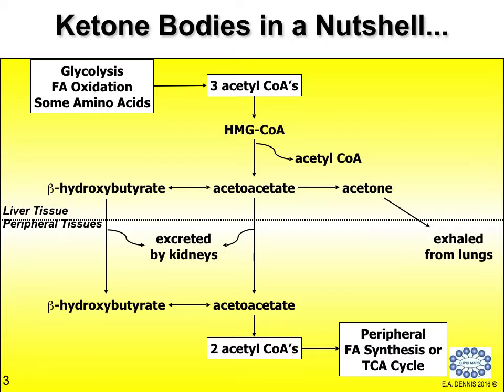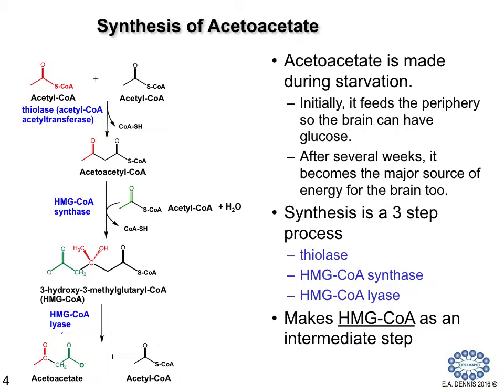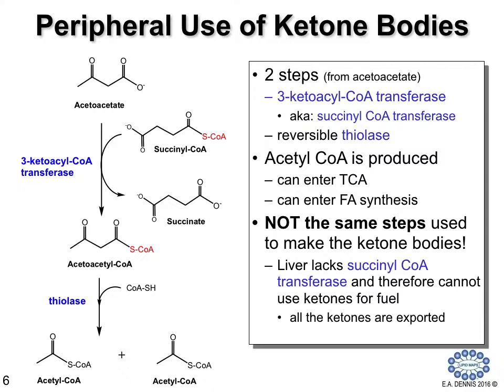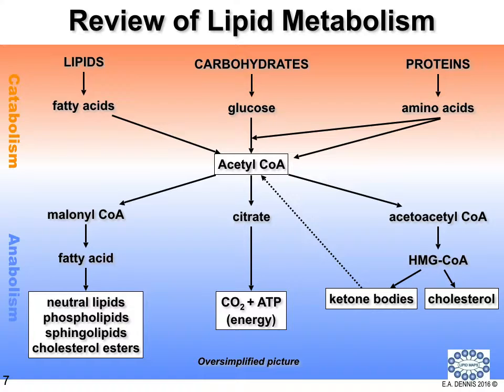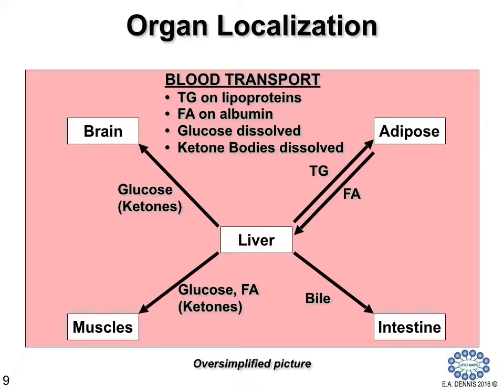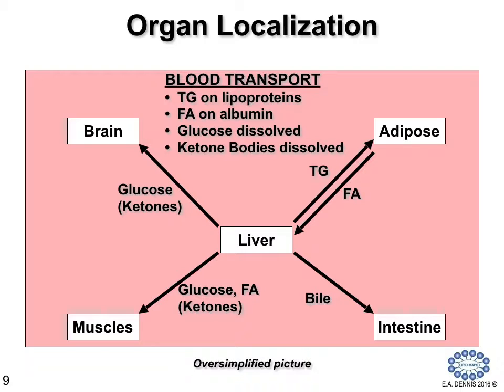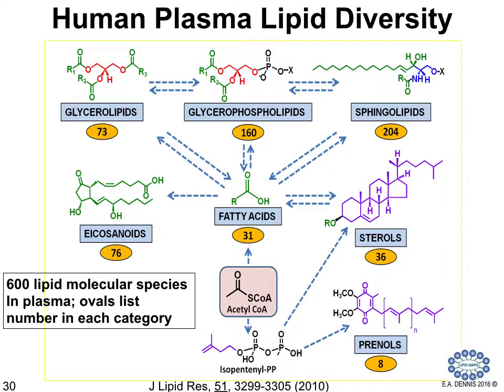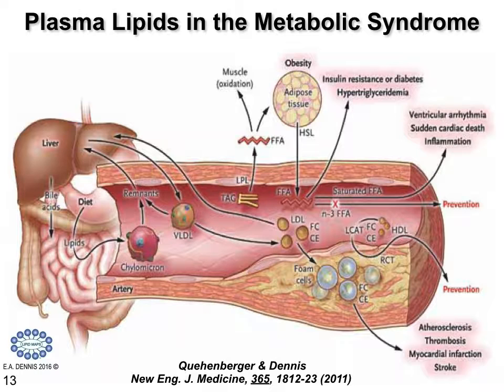ERM1 LIPIDOMICS LEC 5B PODCAST Specialized Lipids and Disease